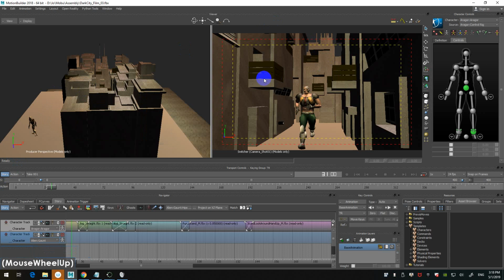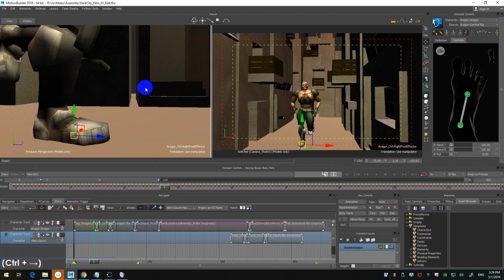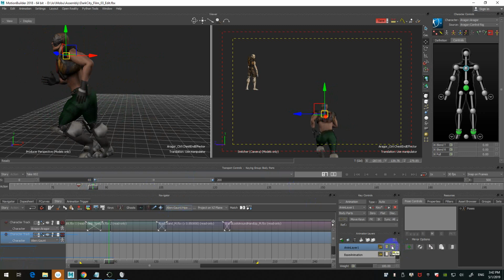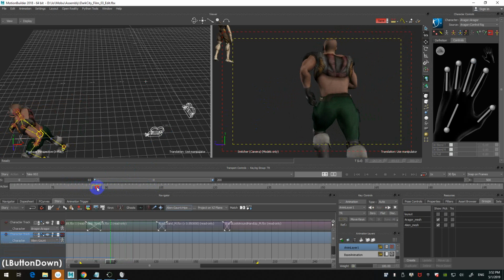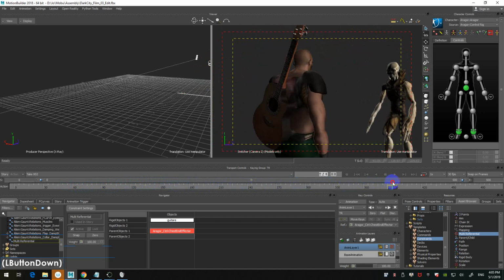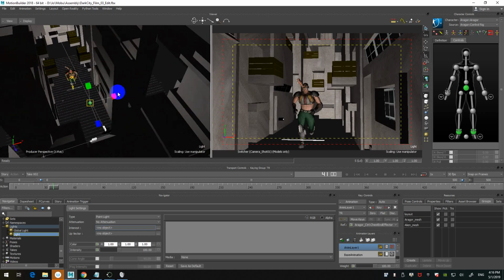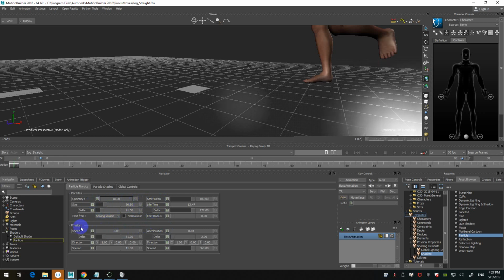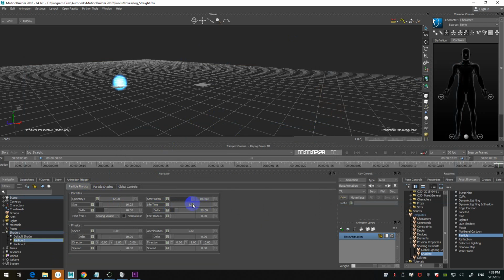Dawson 2019 Winter Week12 Motionbuilder Polish Props Lights VFX